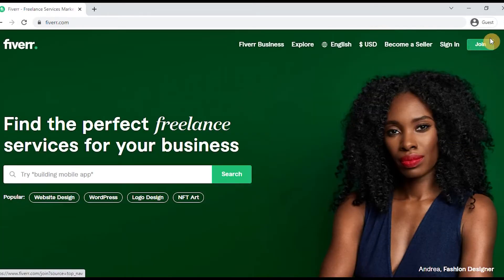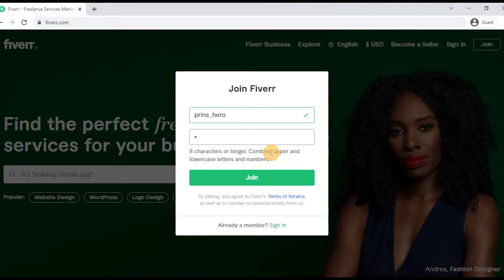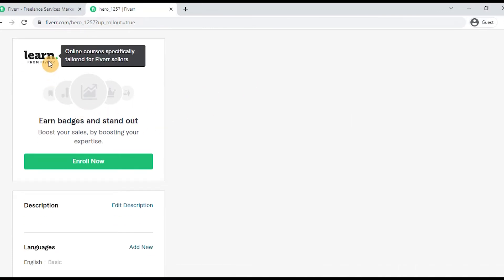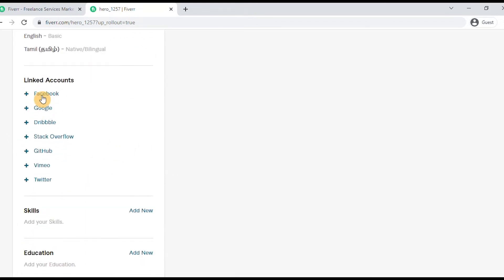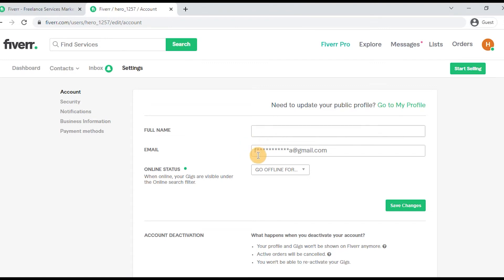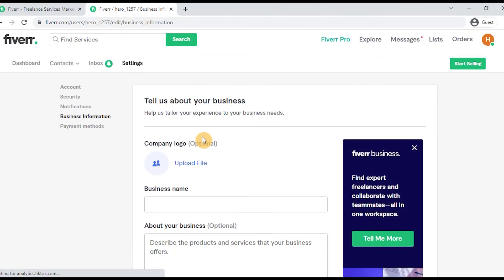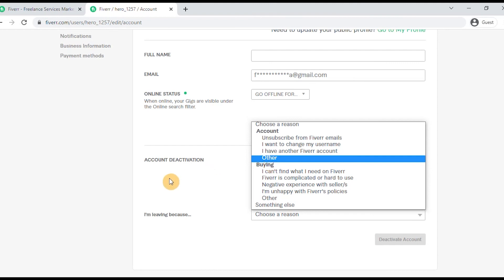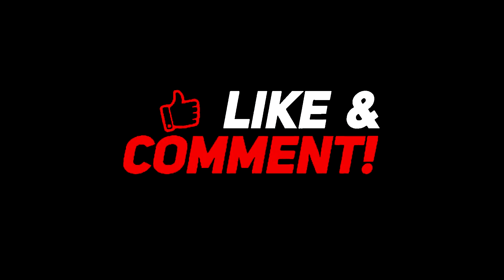How to Create Fiverr Account? | Fiverr இல் கணக்கை எப்படி ஆரம்பிப்பிப்பது? | முழு விளக்கம்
வணக்கம் நண்பா !
இந்த காணொளியில் பிவீர்ர் இல் எவ்வாறு கணக்கை ஆரம்பிப்பது என்று முழு விளக்கத்துடன்  பார்க்கலாம் . மேலும் இதை போன்ற காணொளிகள் வேண்டுமெனில் Comment இல் தெரிவிக்கலாம் .

Vanakkam Nanba !
In this video you can see with full explanation how to open an account in Fiverr.